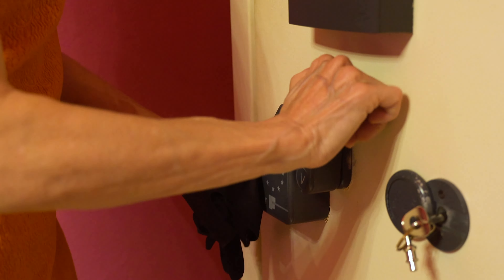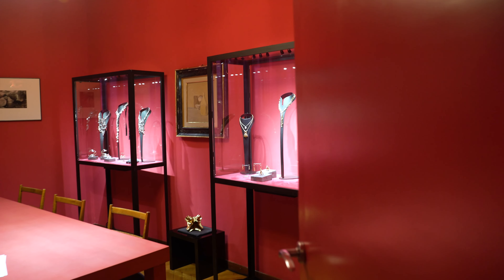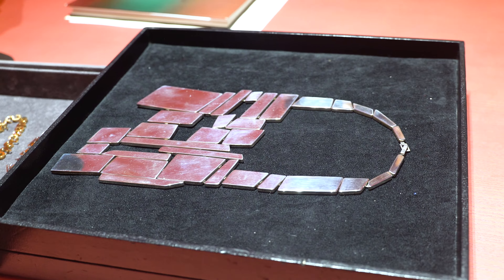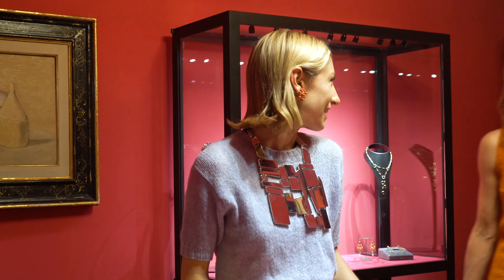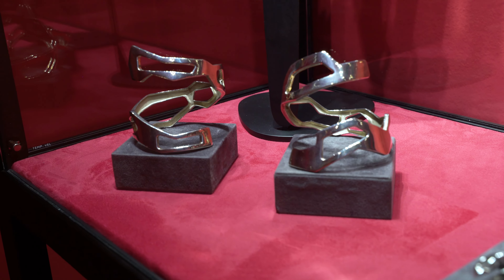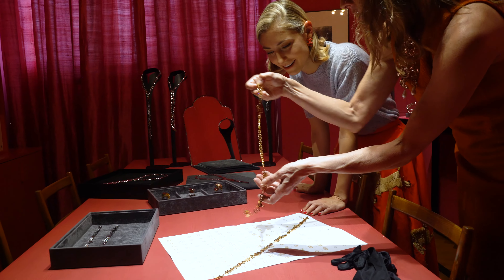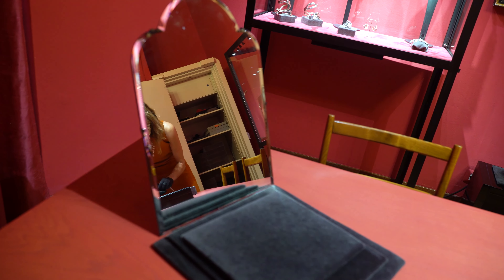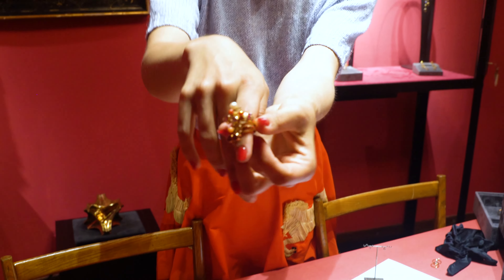Jenny Walton Tries On Nathalie Jean's Contemporary Jewelry in Milan | Out of the Vault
We once again tagged along with fashionista Jenny Walton she visited Milan-based jewelry designer (and 1stDibs seller) Nathalie Jean for the latest installment in our Out of the Vault series. What Jenny discovered was a host of surprising, statement-making pieces you won't find anywhere else. From a showstopping sterling silver necklace to a stackable set of diamond, ruby, tourmaline and pearl cocktail rings, Nathalie brought out her most exquisite pieces.

Video by Jesse Simon

0:00 - Jenny Walton visits Nathalie Jean in Milan
0:42 - Sterling Silver Link Drop Necklace, Contemporary
1:03 - Sterling Silver Link Drop Necklace, Contemporary
1:15 - Sterling Silver Cuff Bracelets, Contemporary
1:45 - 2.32 Carat Diamond 1.2 Carat Ruby Gold Drop Necklace, Contemporary
1:58 - Ruby Tourmaline Pearl Gold Cocktail Ring, Contemporary
2:15 - Diamond Ruby Tourmaline Pearl Chandelier Earrings, Contemporary